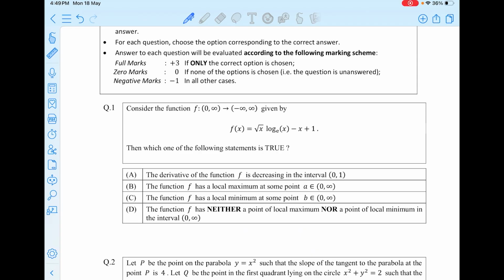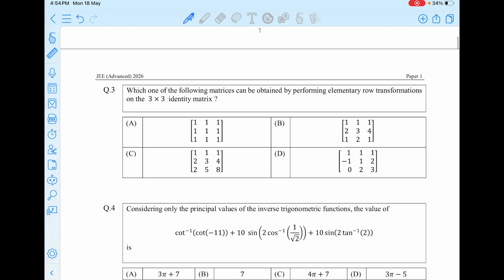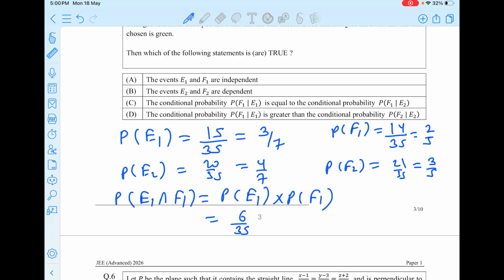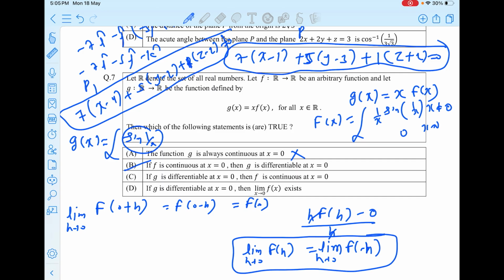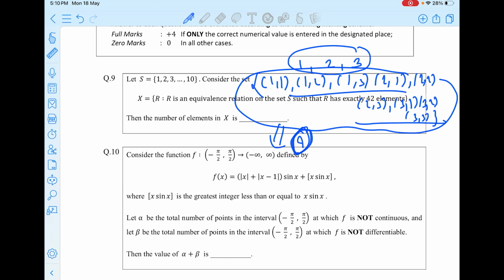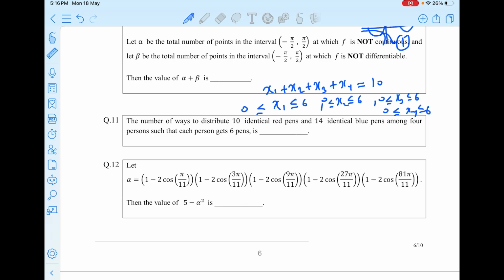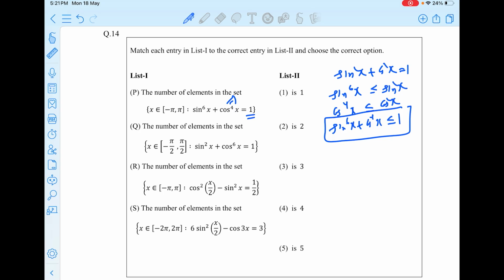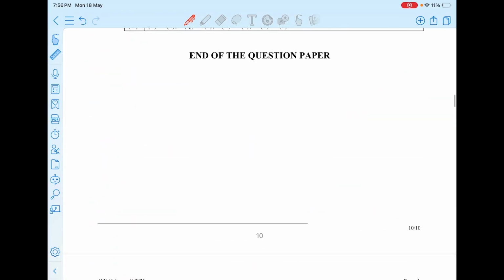JEE ADVANCED 2026 | MATHS SOLUTIONS PAPER 1 | PREP-ALLY